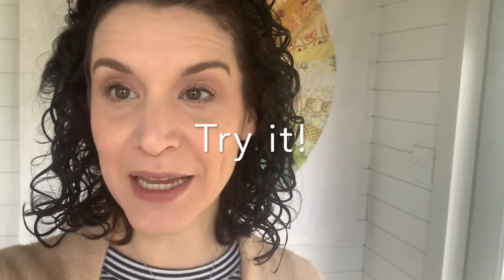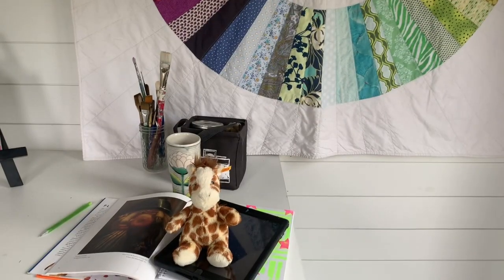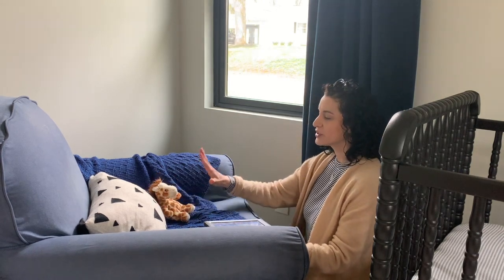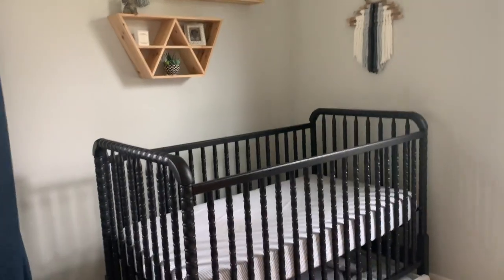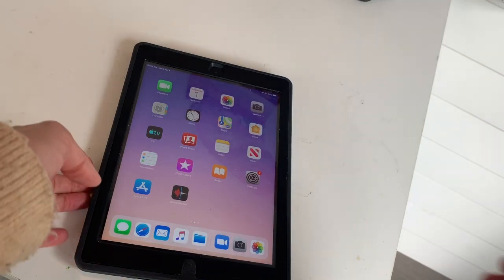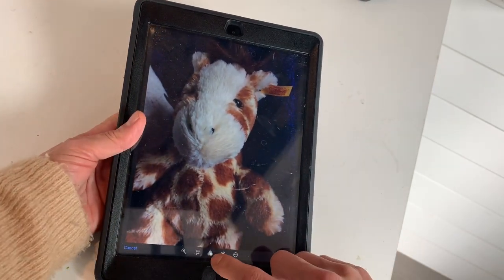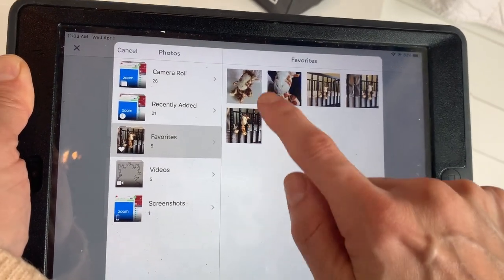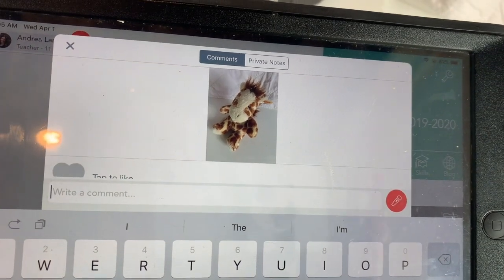Stuffed Animal Photography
Portrait Photography for kids. School art lesson

Want to get my FREE guide to setting up your child's art space at home?